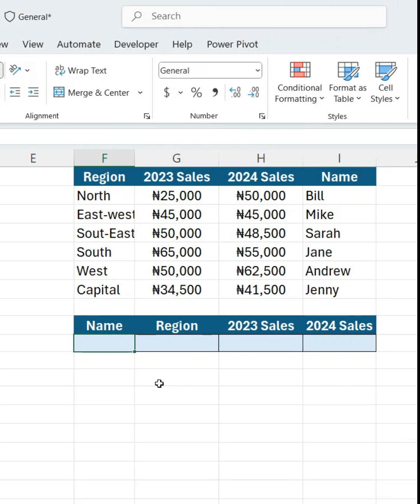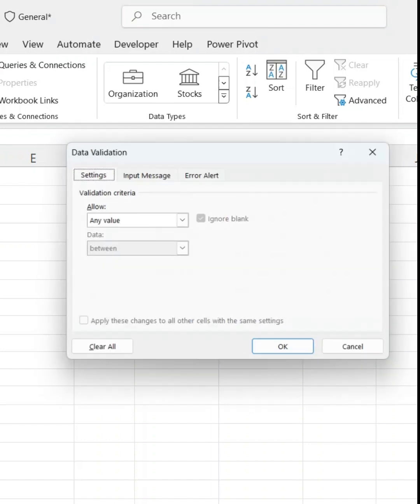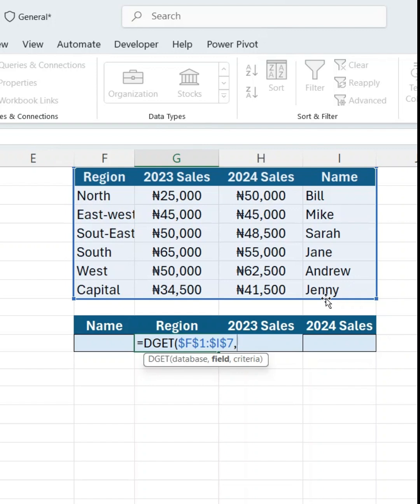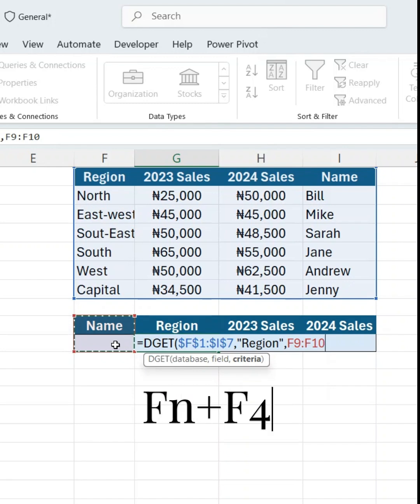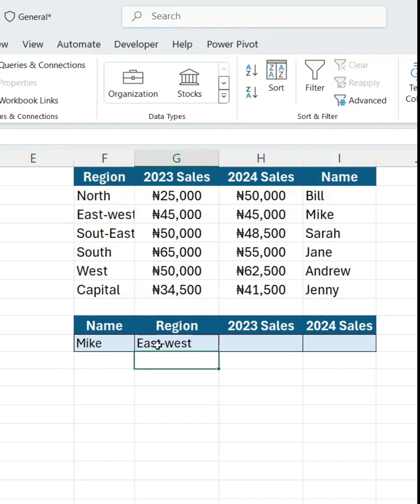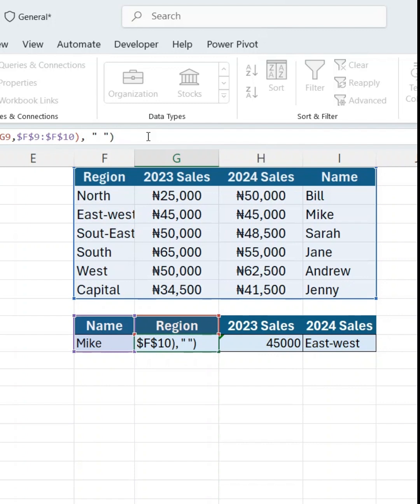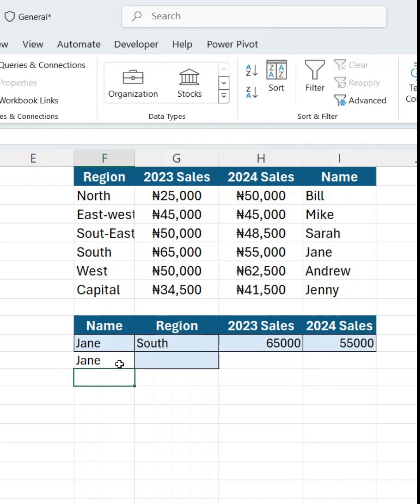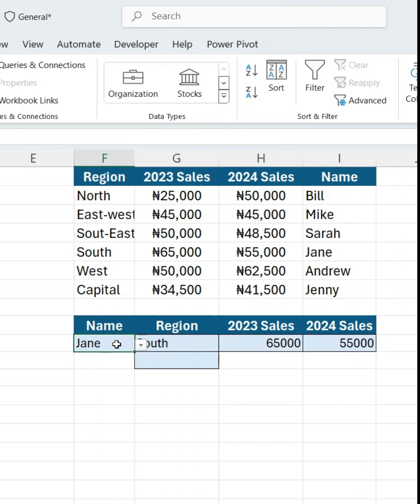Excel Dget()_Funtion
In this video, we look at the DGET () function - the secret alternative to VLOOKUP for multiple conditions.

📚 RESOURCES
Workbook Download: Follow along with the exact same workbook I'm using by downloading it

Do you want to become a Data Analyst? That's what this channel is all about! Our goal @AstroidegitaTech  is to help you learn everything you need to start your career or even switch your career to Data Analytics.